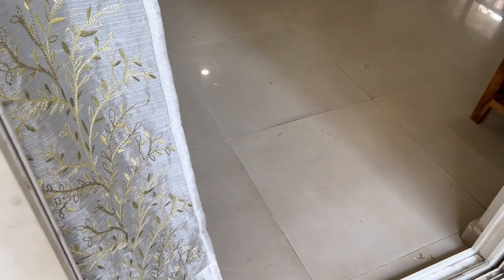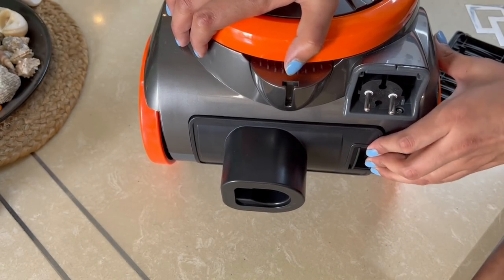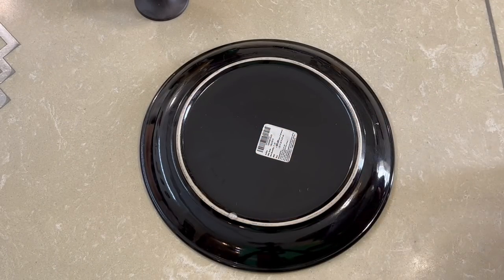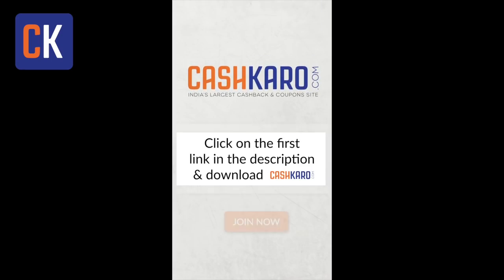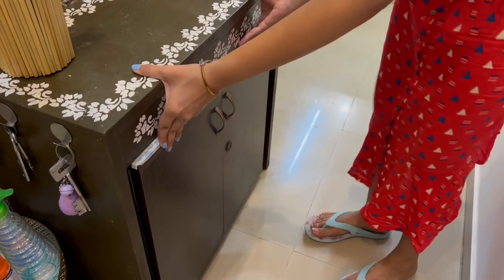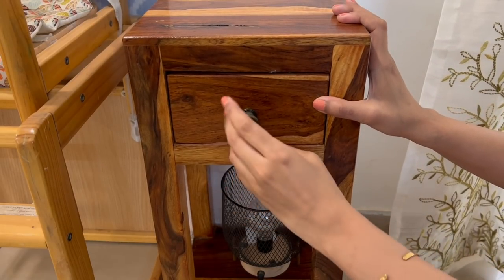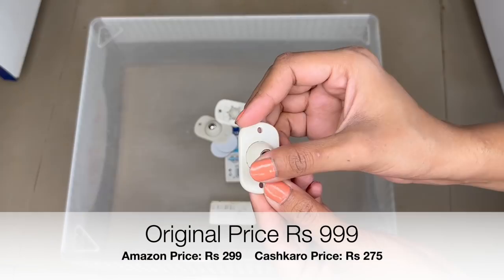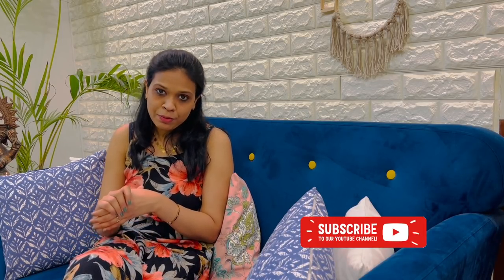10 New Home Cleaning Tricks & Hacks-to clean your home like a pro | Huge Giveaway Worth Rs.1000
Download Cashkaro-

Download CashKaro from the link above and get ₹25 instantly CashKaro offers real cash for shopping online which you can transfer straight to your bank account!Giveaway Rules –
2. Make a purchase on any website listed on CashKaro. Do not cancel your order.
3. 1 Lucky winner will win a Echo Bluetooth speaker and 5 other winners can win Amazon Vouchers worth Rs
1000

PRODUCTS
1) Decokrafts Pack of 6 Pcs Gold Concentric Circle White Round Ceramic Knobs Pulls for Drawer and Cabinets

2) Decokrafts Round Brown Fields Set of 2 Claymucks Premium Ceramic Drawer Cabinet Knobs Pulls

3) JULEX Door Stopper Wall Protector,Dermasy 6 PCS Round Soft Rubber Door Stopper

4)TCCO The Amazing Reusable Rug Grippers RUGGIES Carpet Mat Non Slip Grip Corners Rug Tape

5) DEALER AND SHOPPER 8 Piece Self Adhesive 360 Degree Mini Swivel Casters Wheels

6) HASTHIP(r) Round Adhesive Silicone Bumper Door Cabinet Drawer Safety Stopper Mute Buffer

7) VARNIRAJ IMPORT & EXPORT WITH V LOGO Plastic 3-in-1 Wall Mounted Slippers Storage Organize Shoes Rack

9) Eureka Forbes Super Vac 1600W Bagless Vacuum Cleaner with Powerful Cyclonic Technology (Black & Red), Small (GFCDSFSVL00000)

10) KENT Zoom Vacuum Cleaner, Cordless, Hoseless, Rechargeable 130Watt Vacuum Cleaner with Cyclonic Technology, Bagless Design and Multi Nozzle Operation

For any Business queries write to us:
Priyanka Mishra
Organizopedia

Category
How-to & Style